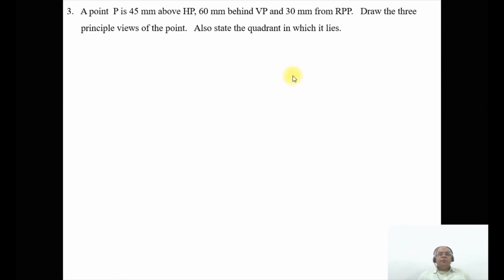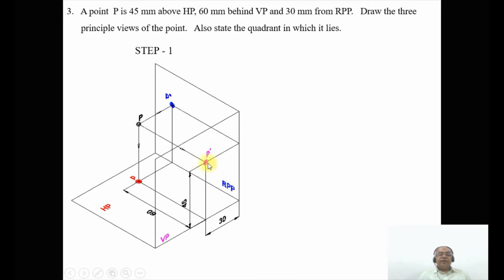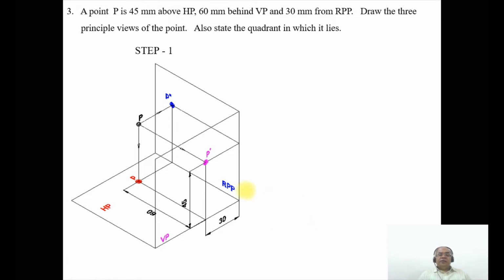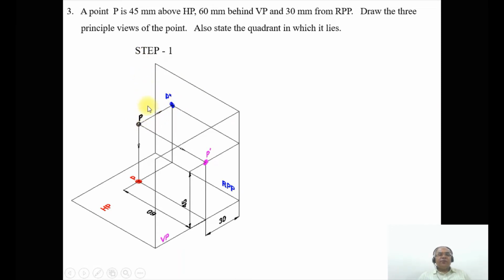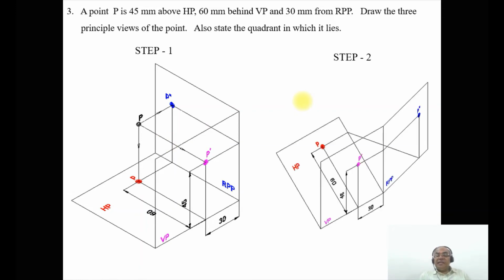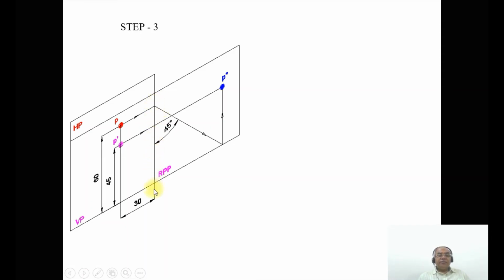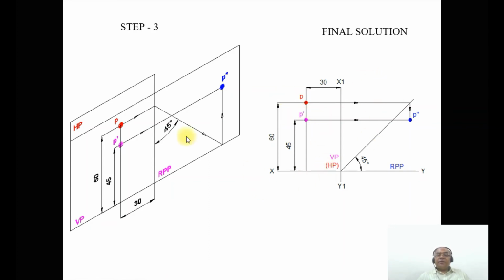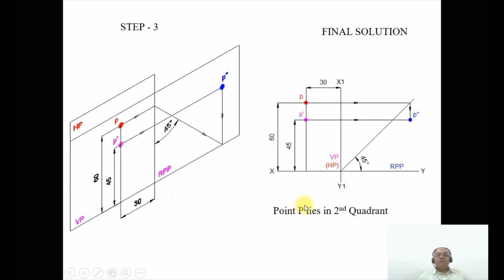2 ANA POP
Projections of points in 2nd Quadrant, Above HP, Behind VP and Behind RPP.   State the quadrant in which it lies